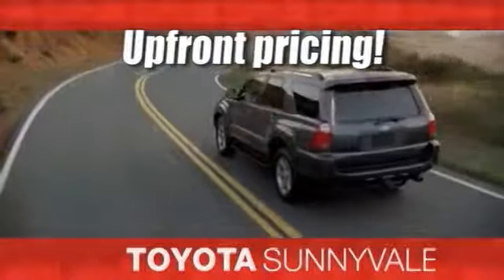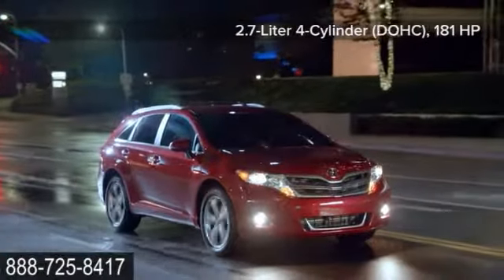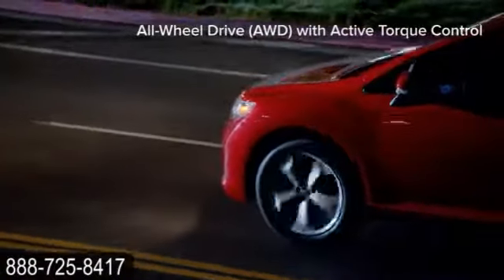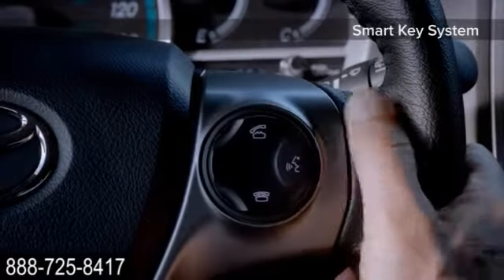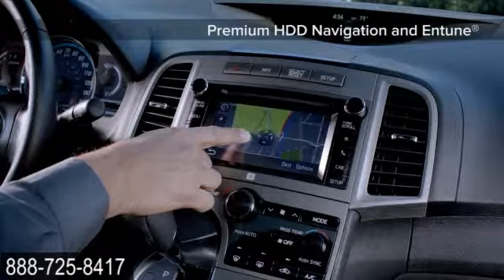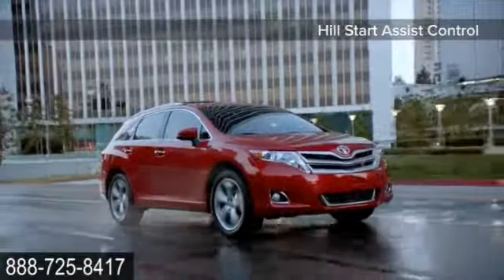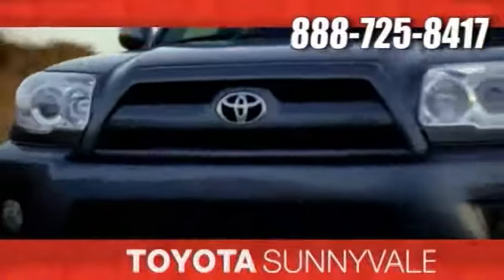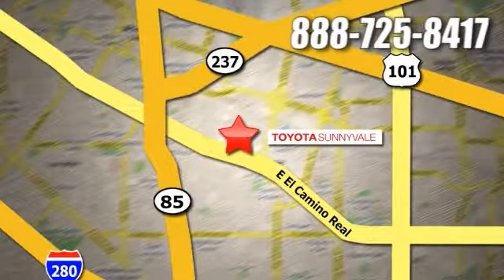New 2015 Toyota Venza Sunnyvale and Serving Mountain View CA Toyota Sunnyvale Sunnyvale CA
Toyota Sunnyvale Feature Video
898 W El Camino Real
Sunnyvale CA Silicon-Valley CA, 94087